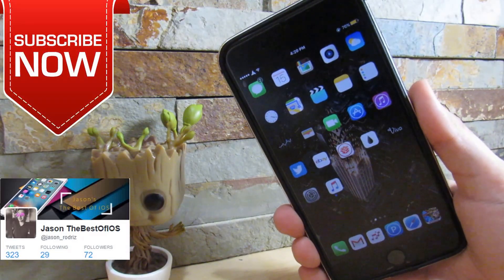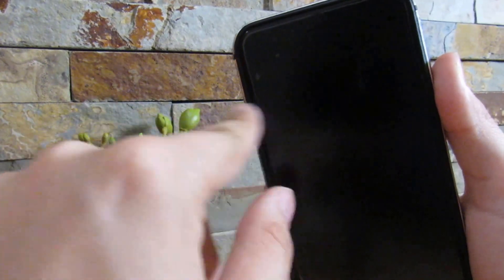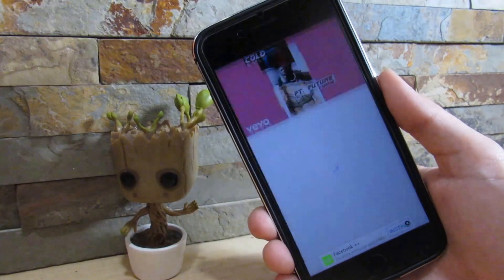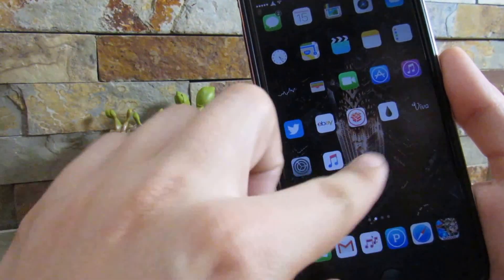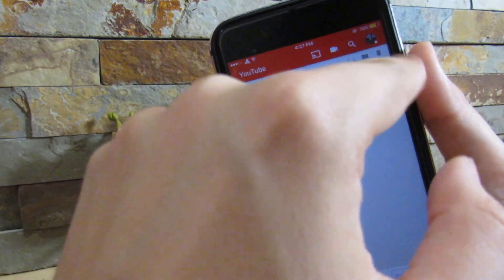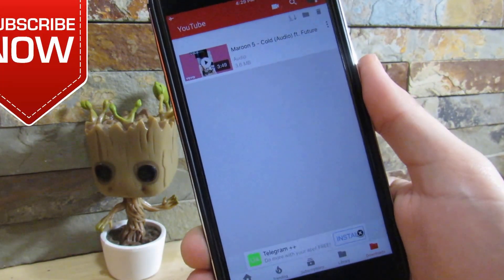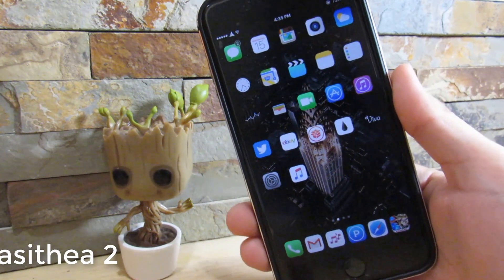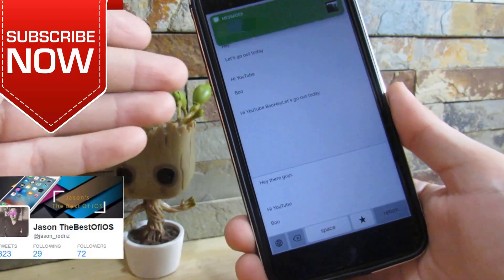BEST iOS 10 - 10.2 Jailbreak Tweaks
(Previous videos)